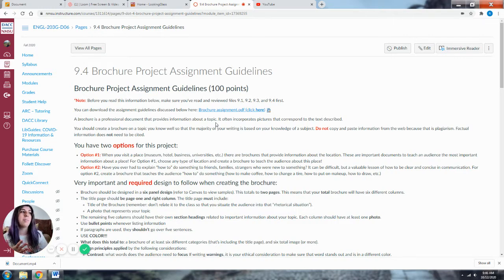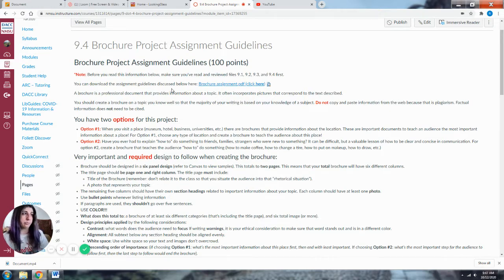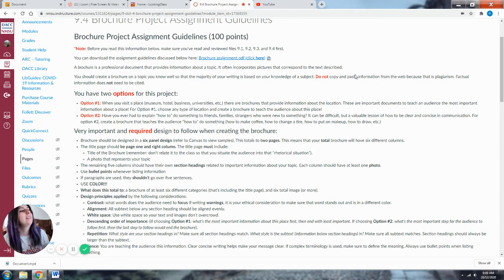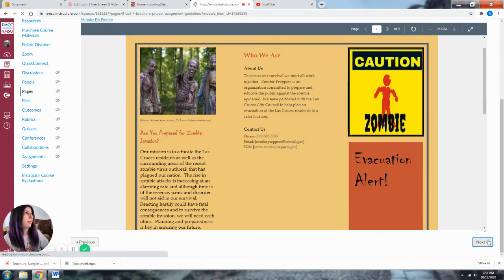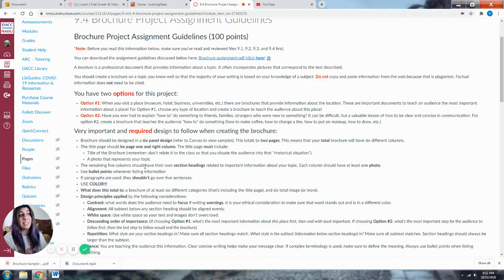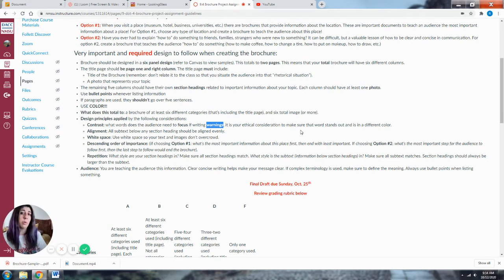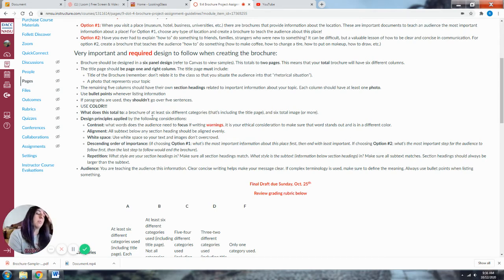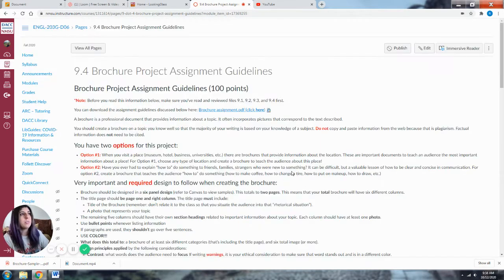Brochure Project Guidelines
Review this video for the Brochure Project Guidelines